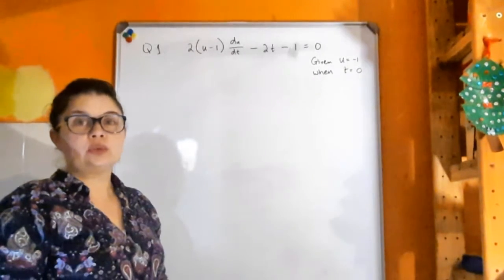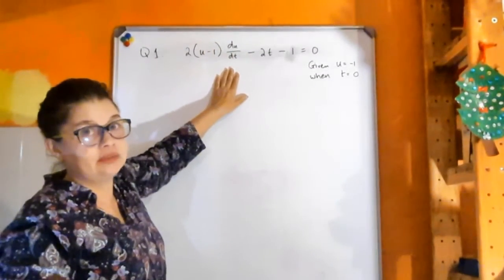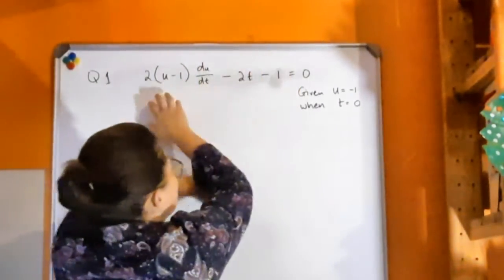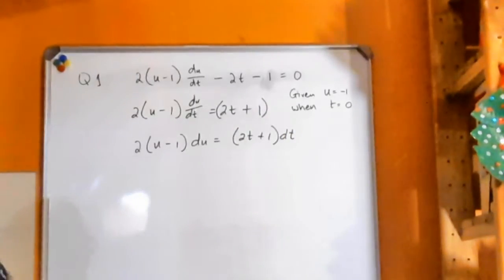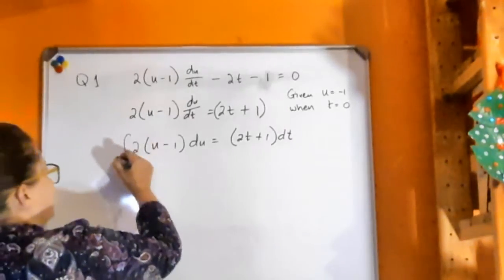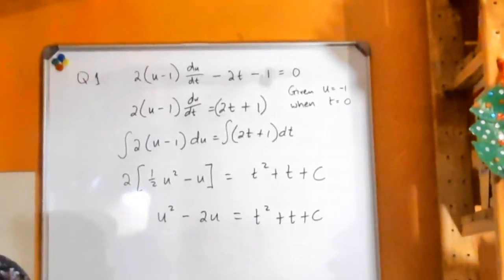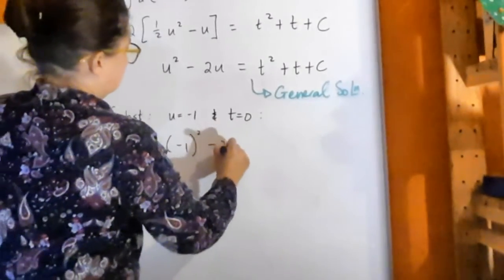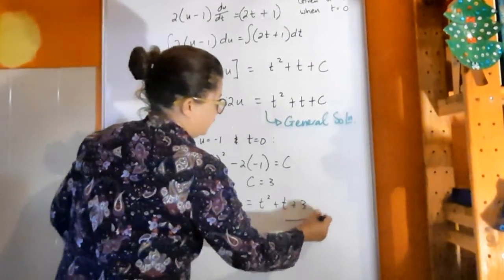Topic 1 (1.02): Revision - Question 1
The solution to revision question 1.